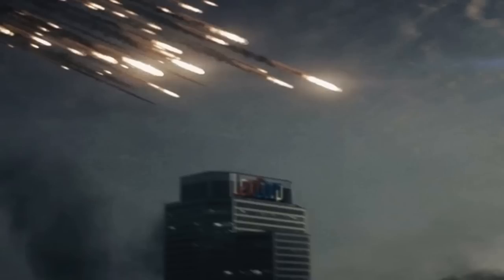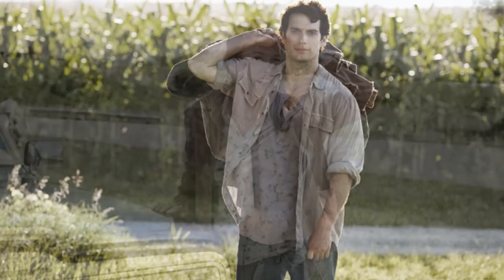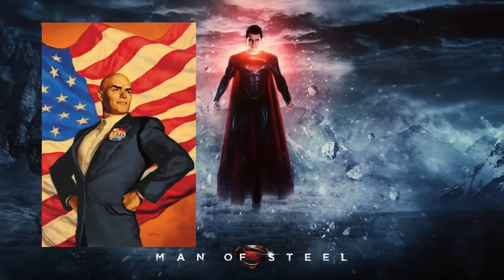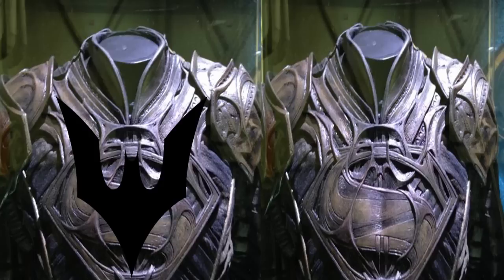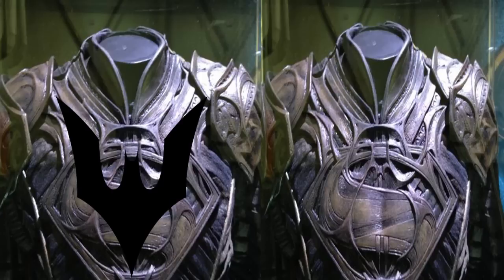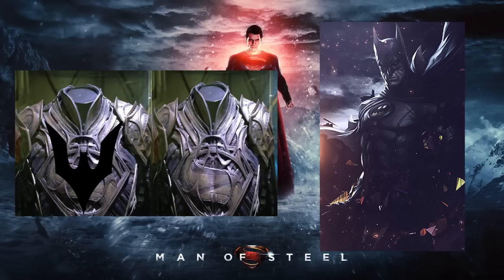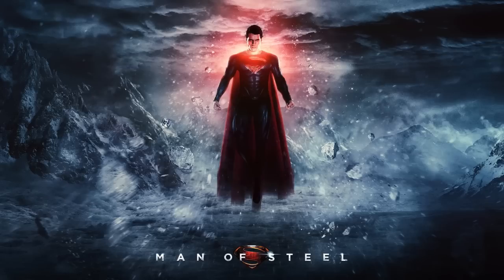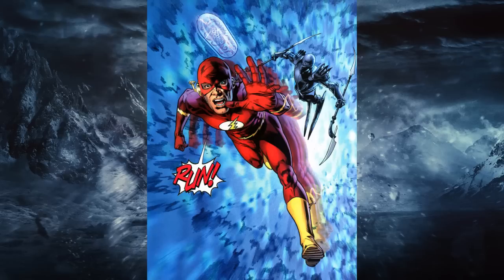Man of Steel ALL EASTER EGGS!